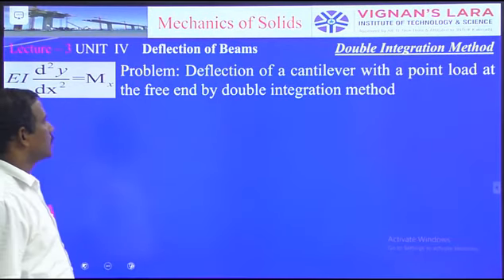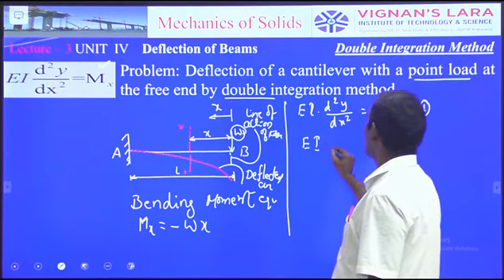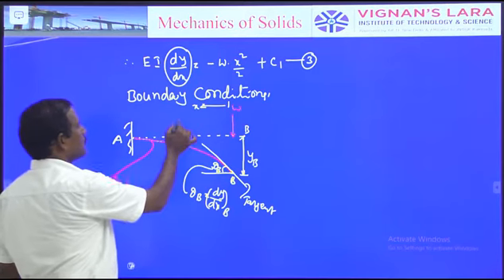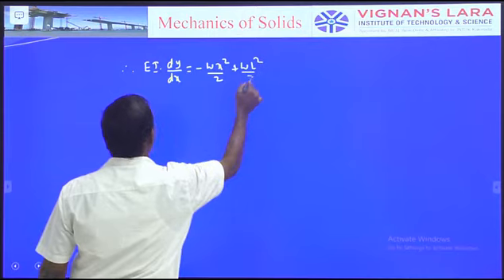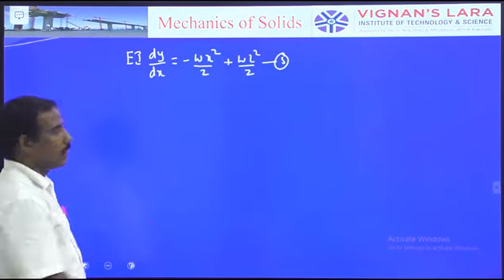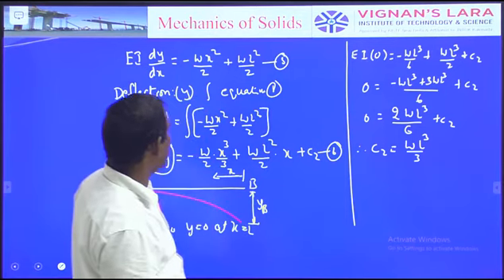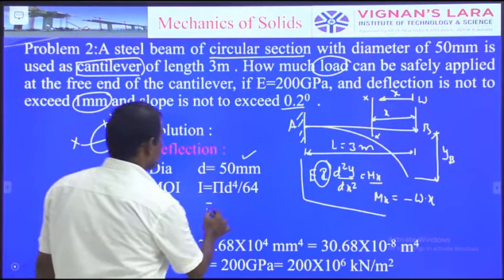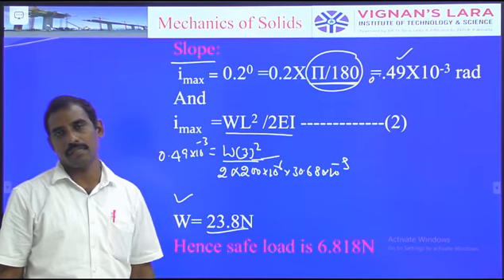MOS U4 Lect 3 Cantilever beam